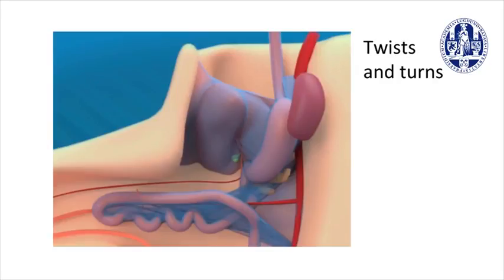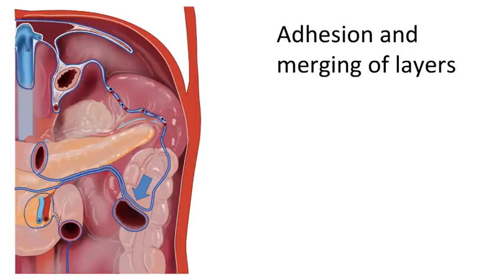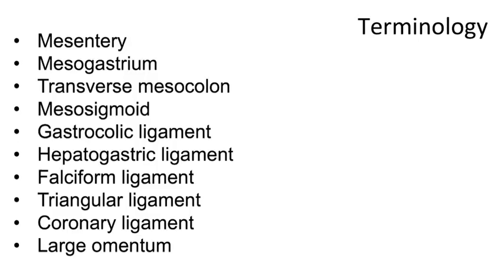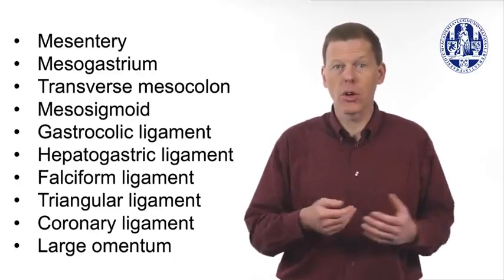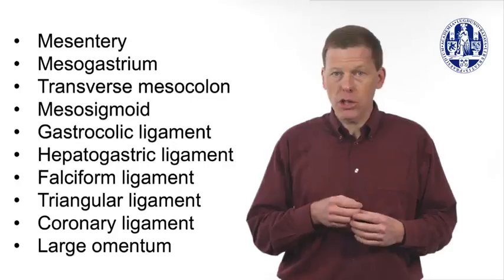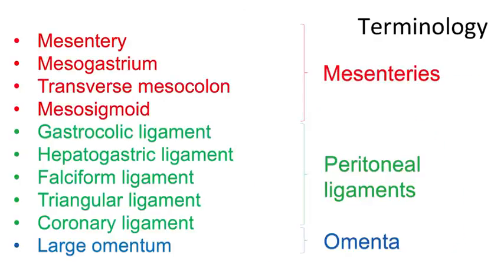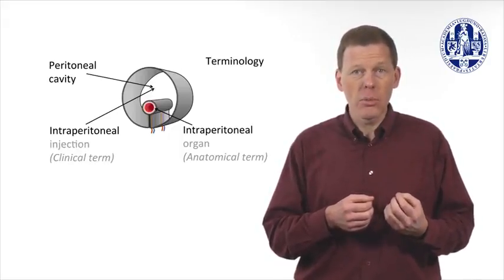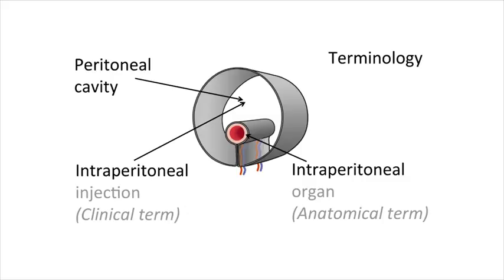4.3 what makes understanding the peritoneum so difficult?